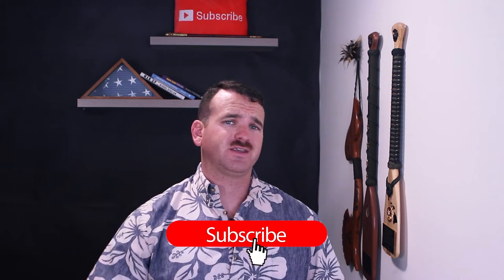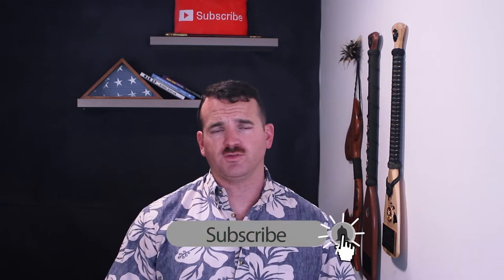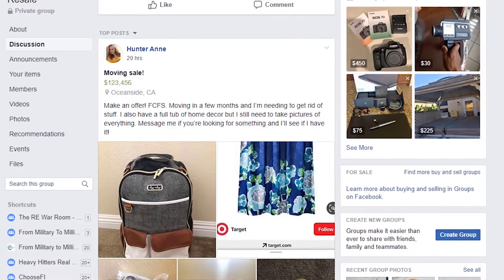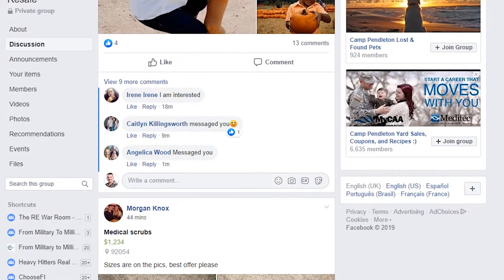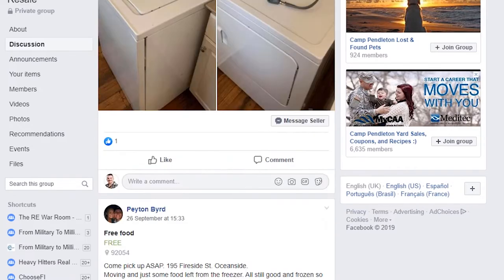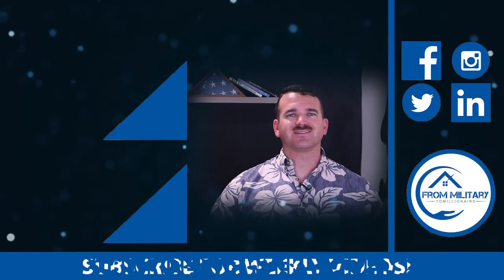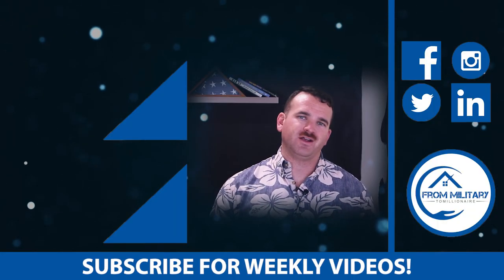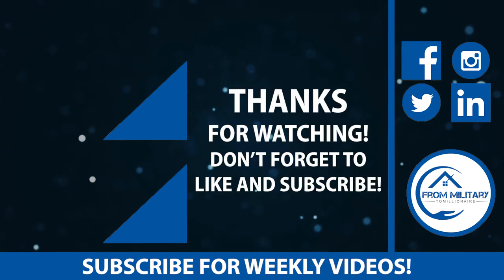6 tips for saving money in the military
There are many frugal tips for saving money in the military. Some of these are better than others, and I definitely save the best tip for frugal living for last! These 6 tips for saving money in the military are a great way to slash your expenses, increase your saving gap, and become financially independent!
My name is David Pere, I am an active duty Marine, and have realized that service members and the working class use the phrase "I don't get paid enough" entirely too often. The reality is that most often our financial situation is self-inflicted. After having success with real estate investing, I started From Military to Millionaire to teach personal finance and real estate investing to service members and the working class. As a result, I have helped many of my readers increase their savings gap, and increase their chances of achieving financial freedom!
to the channel for more awesome videos!